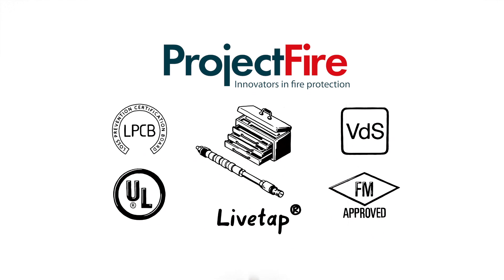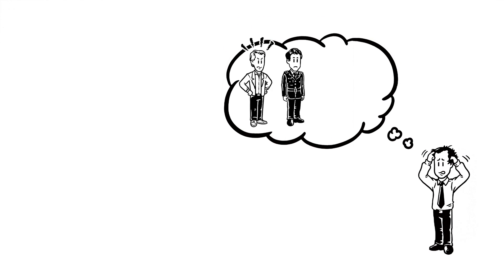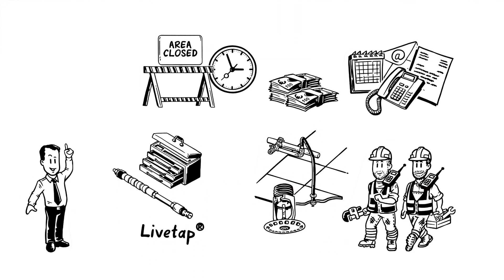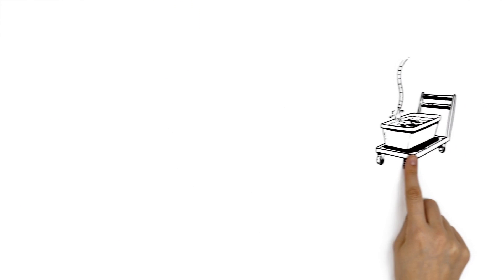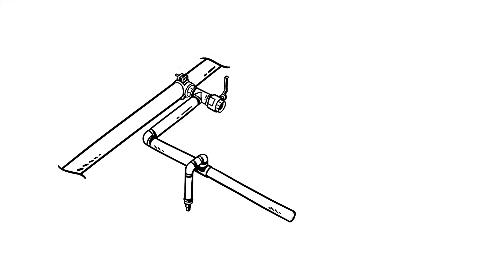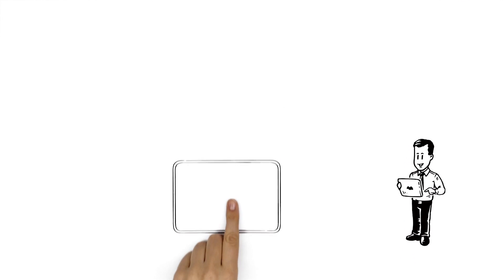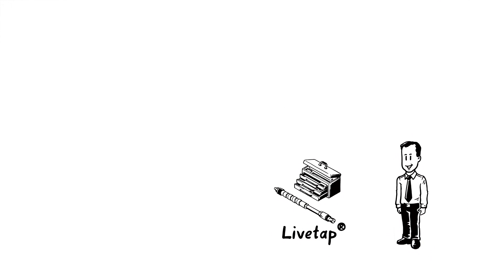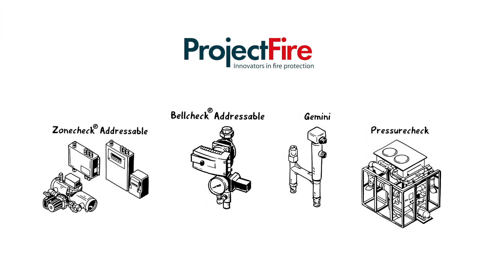Livetap Sprinkler System Modifications - Simpleshow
How would you like to be able to make modifications to your sprinkler system without the added hassle, cost and time of draining down? Livetap is a major innovation for making modifications to sprinkler systems. No drain down is required, making it the simplest, fastest and most cost effective way to make modifications.